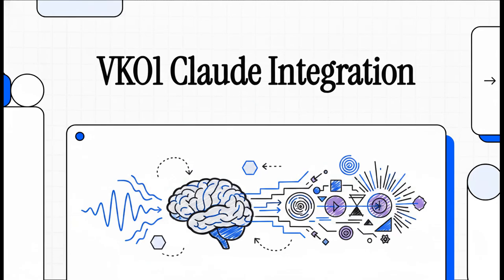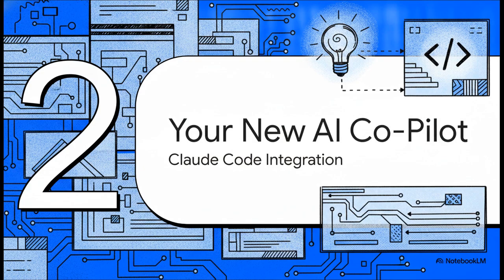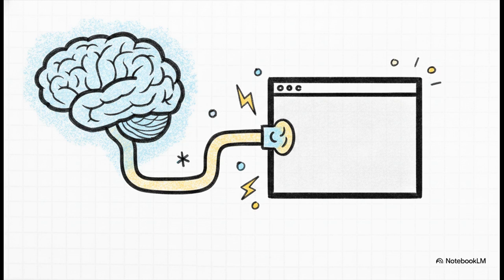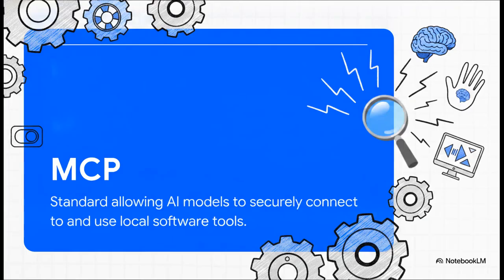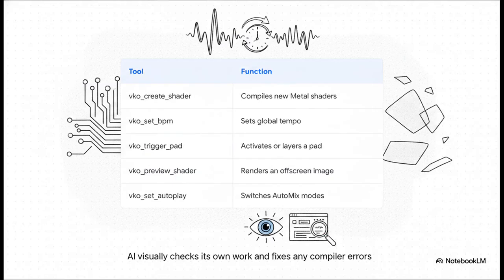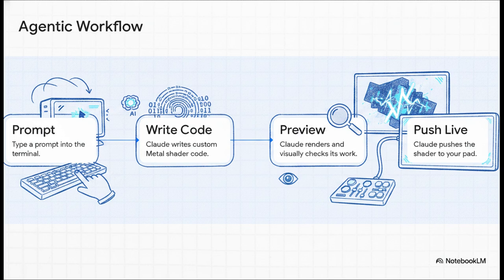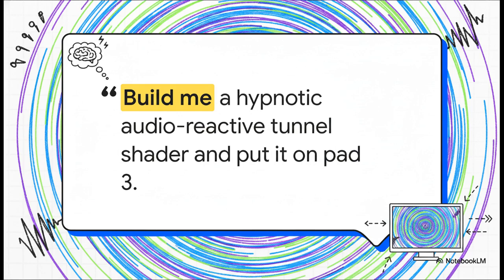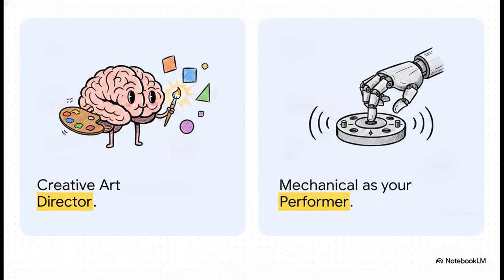VKO1 – Claude Integration as explained by NotebookLM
Machine is not wrong: "It is ABSOLUTELY WILD!"